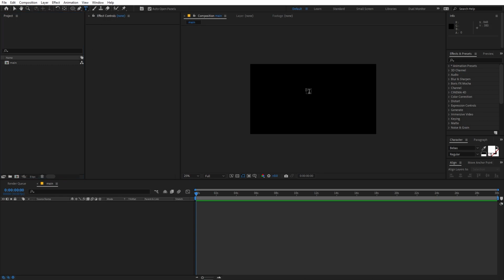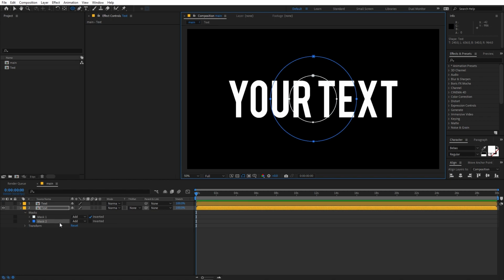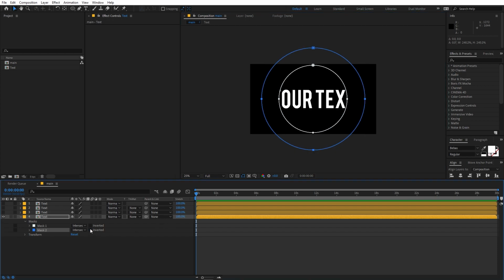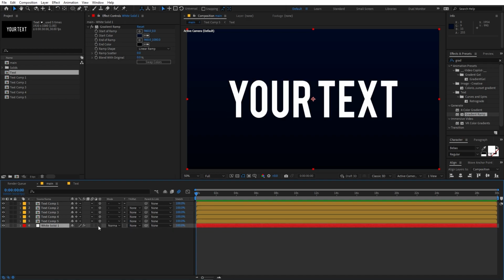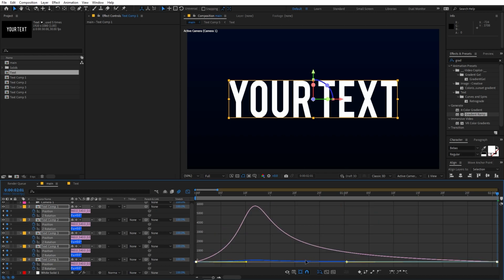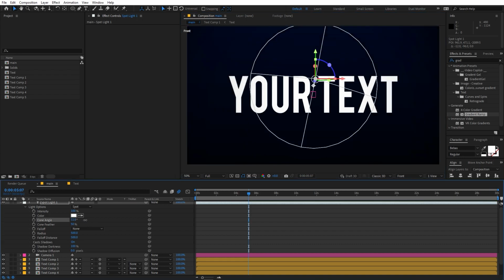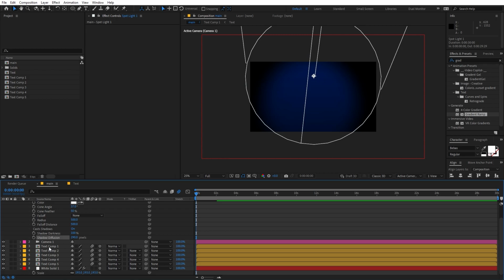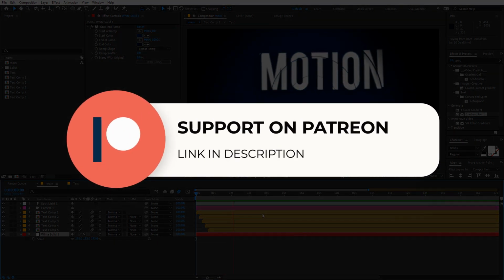Create Fly Through Text Animation in After Effects - After Effects Tutorial | Text Reveal Animation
Create Fly Through Text Animation in After Effects without using any plugins. In this tutorial, you will learn to create text and use a camera and lights to animate it in 3D space.

Motion Nations